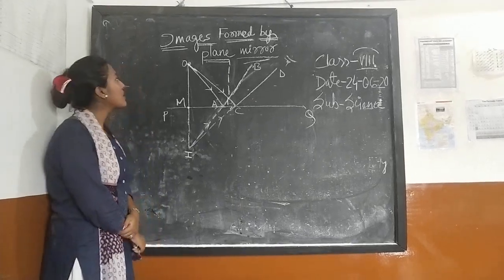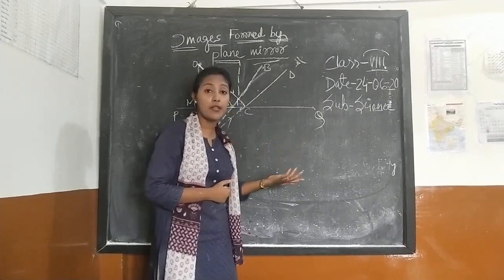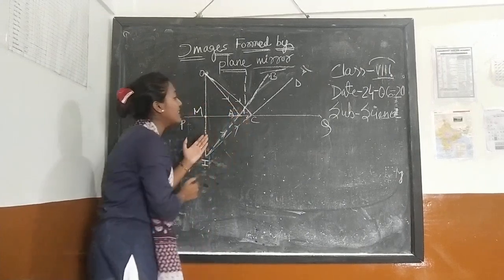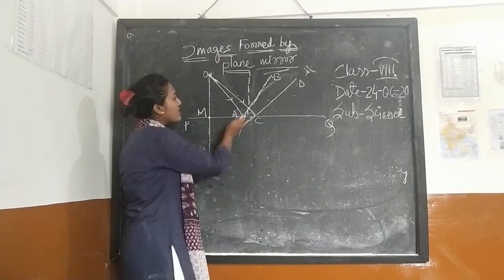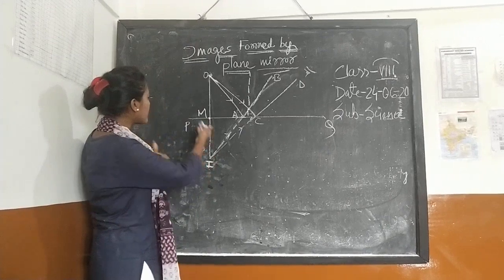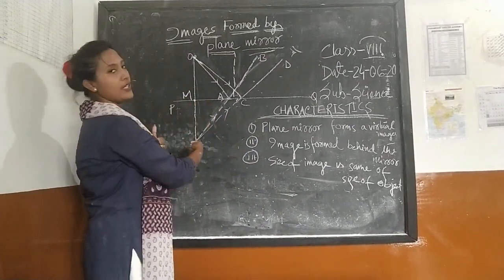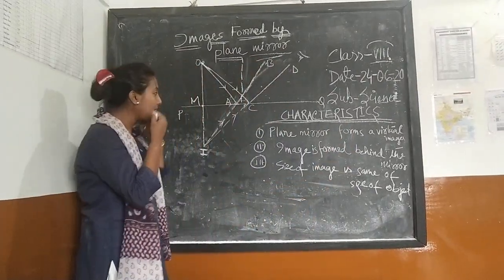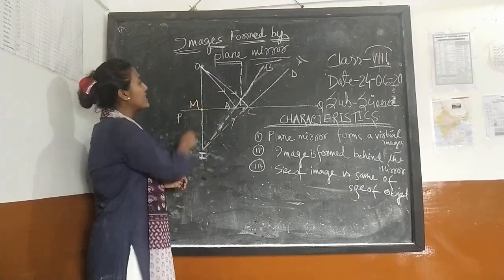P.E.A Class VIII